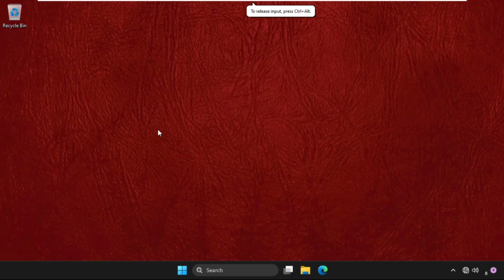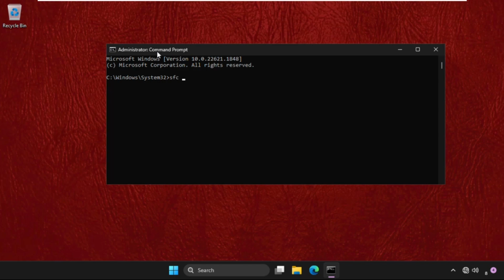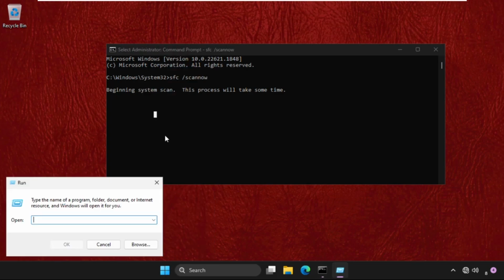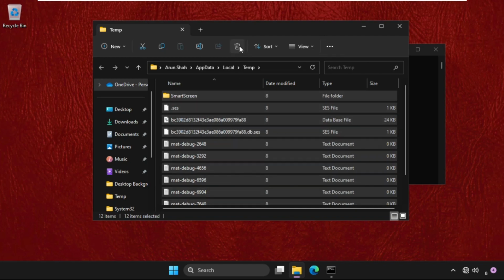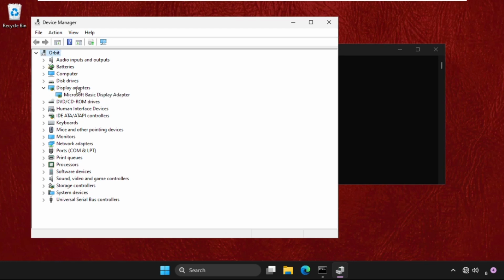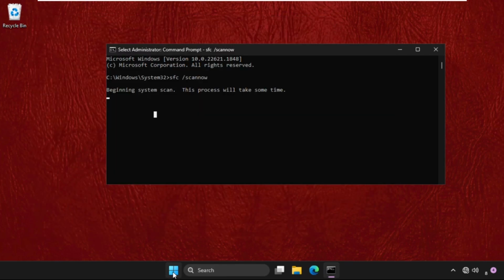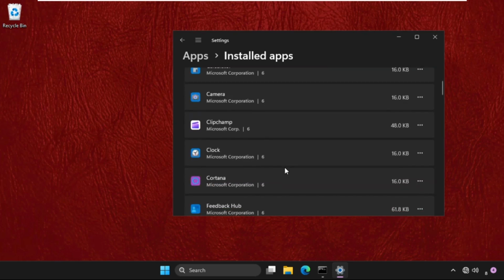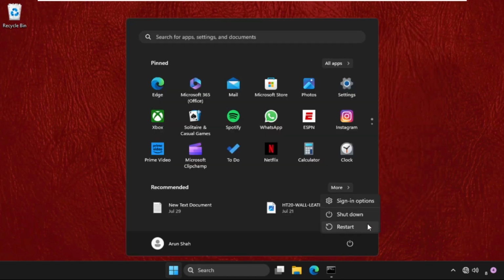How to Fix Crashed Laptop Windows 11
This video will show you How to Fix Crashed Laptop Windows 11
The problem of a crashed laptop running Windows 11 can stem from a variety of factors, often rooted in software or hardware issues. One primary cause could be incompatible or outdated device drivers, preventing proper communication between the operating system and hardware components. Similarly, software conflicts, corrupted system files, or improperly installed updates might destabilize the system, leading to crashes. Insufficient system resources, such as RAM or storage, can also result in instability when the system is under heavy load.
So, lets learn How to Fix Crashed Laptop Windows 11